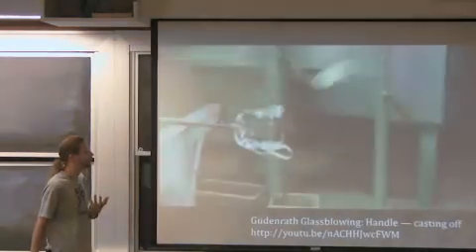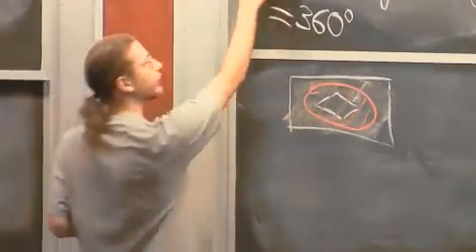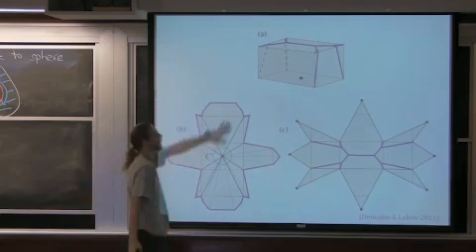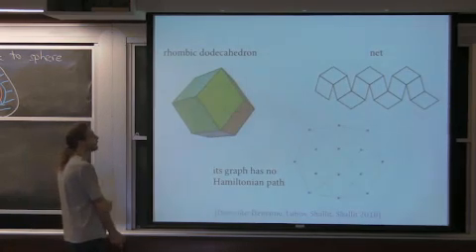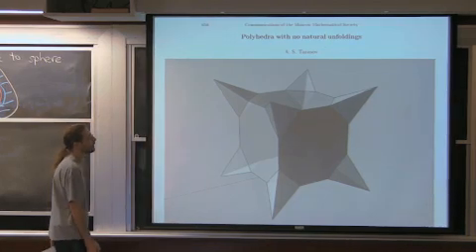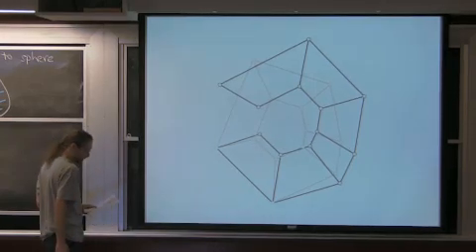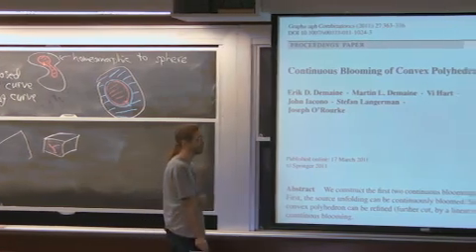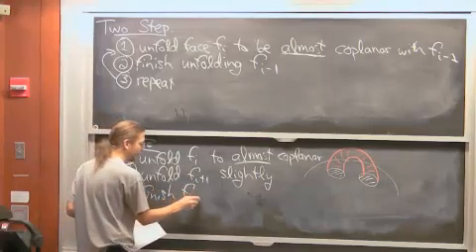Geometric Folding Algorithms; Linkages, Origami, Polyhedra - MIT - Class 15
Class 15: General & Edge Unfolding

Description: This class begins with defining handles and holes, and the Gauss-Bonnet Theorem applied to convex polyhedra. Algorithms for zipper unfolding, edge ununfoldable polyhedra, square-packing, band unfolding, and blooming of convex polyhedra are presented.